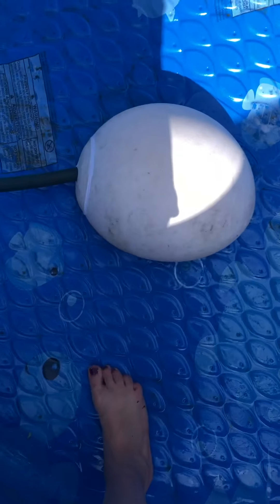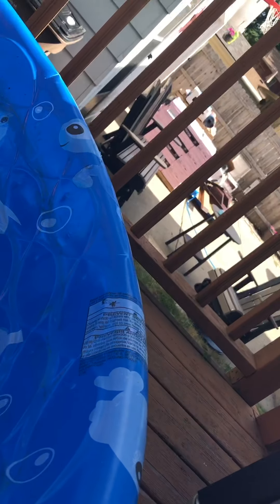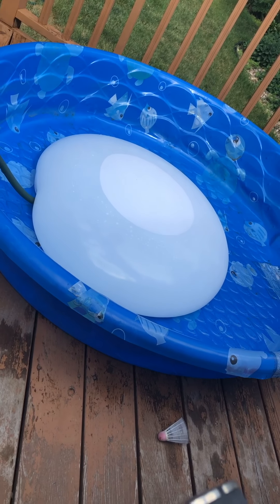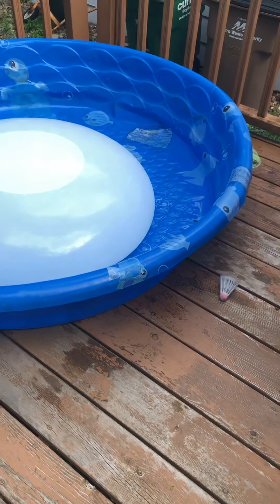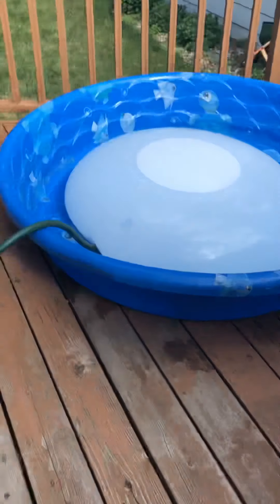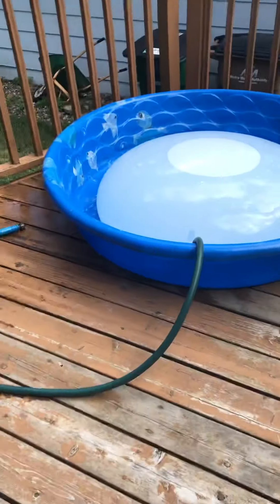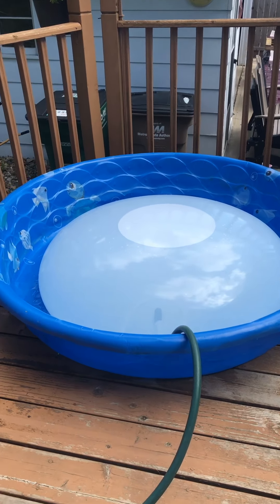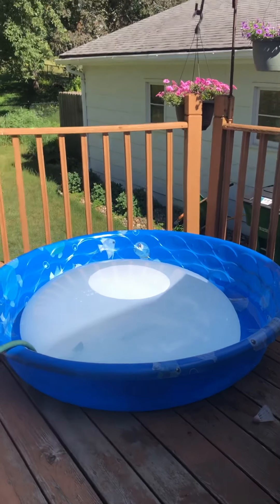Wubba bubba ball explosion (WATCH TILL END)